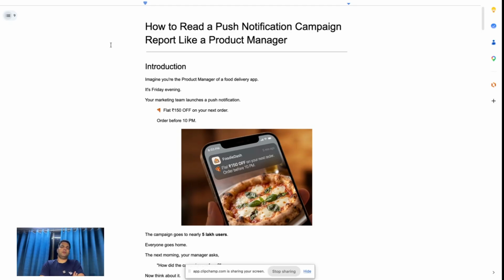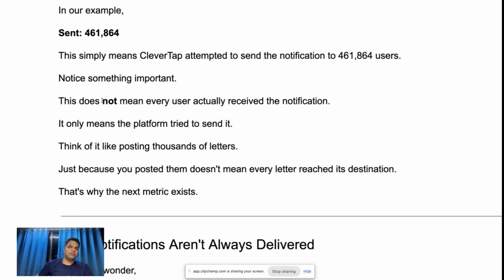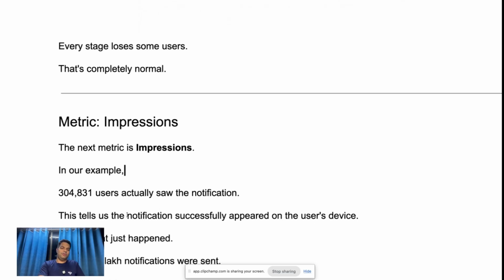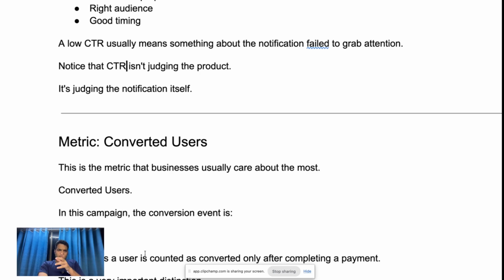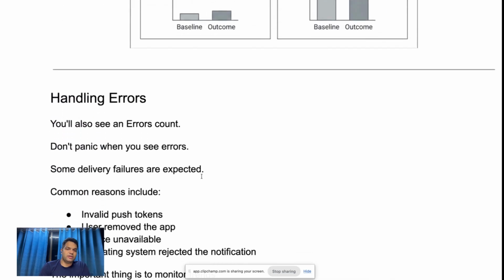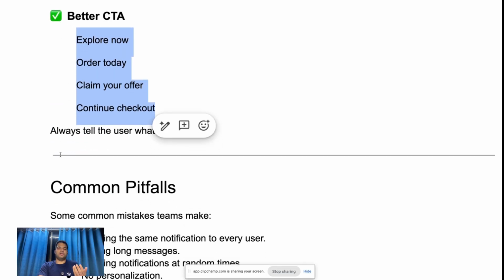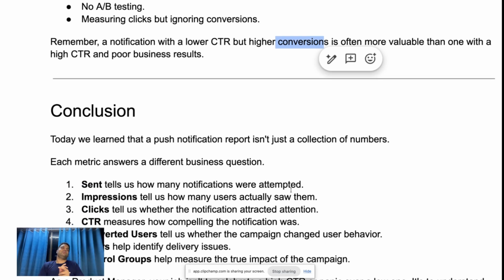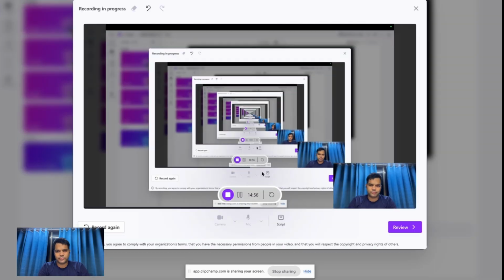How to Read Push Notification Reports Like a Product Manager | CleverTap Analytics Explained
What is the difference between Sent, Impressions, Clicks, CTR, and Converted Users?

More importantly, what decisions should a Product Manager or Growth Marketer make after looking at these metrics?

In this video, we break down a real push notification campaign report from CleverTap and explain how experienced Product Managers analyze campaign performance.

Instead of memorizing definitions, you'll learn how companies think when they evaluate engagement campaigns.

In this video, you'll learn:

✅ What Sent actually means

✅ Why notifications don't reach every user

✅ Impressions vs Clicks

✅ What CTR tells you

✅ Converted Users explained

✅ Why Control Groups exist

✅ Common delivery errors

✅ How to improve push notification performance

✅ Real examples from a Product Management perspective

Whether you're a Product Manager, Growth Marketer, CRM Manager, Founder, Data Analyst, or someone learning CleverTap, this video will help you understand campaign analytics the way modern product teams do.